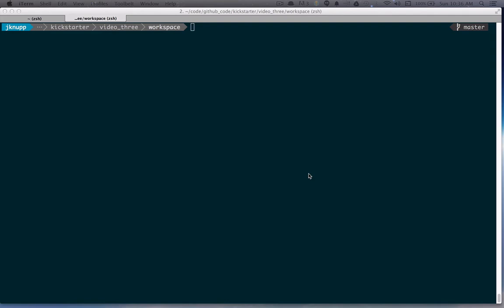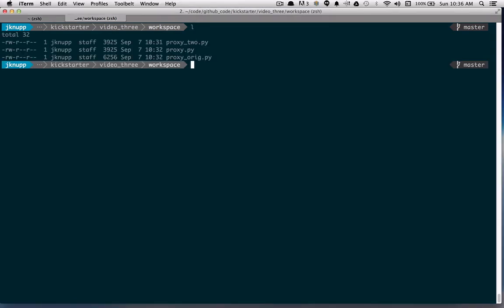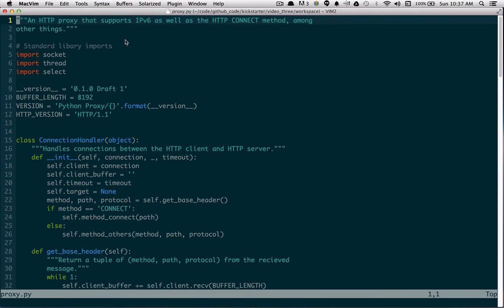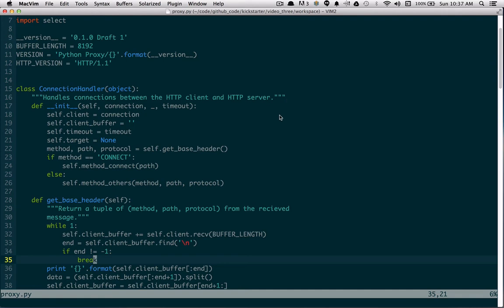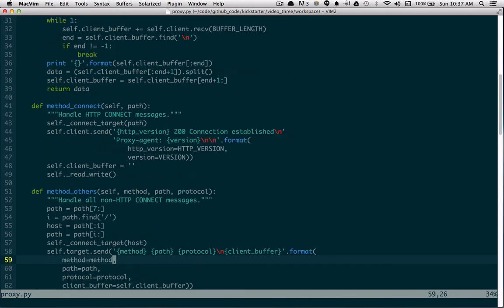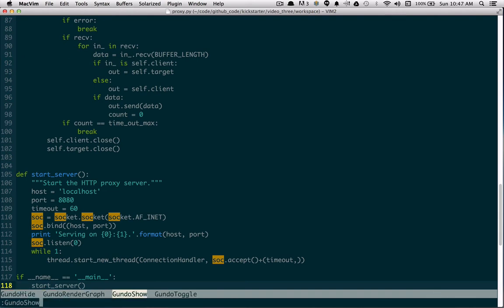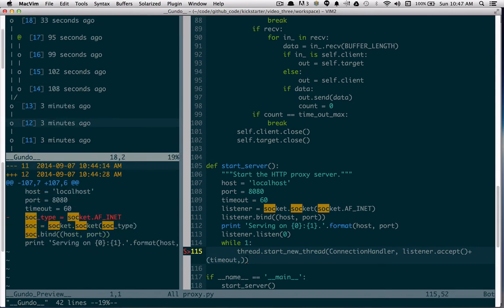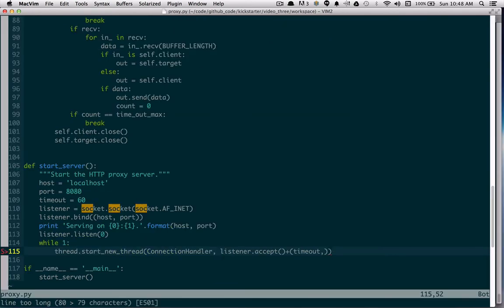Writing Idiomatic Python Video Three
This is the third video in the Writing Idiomatic Python Video Series. In this session, we finish the refactoring started in video two, this time concentrating more on the logic of the program.

To follow along with the code, the repo can be found